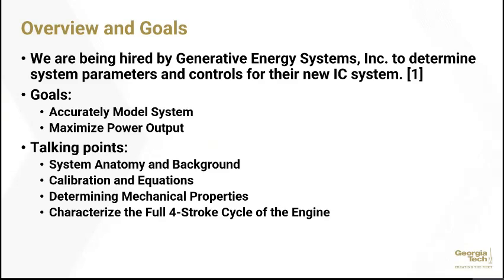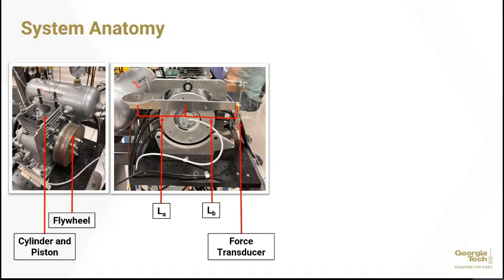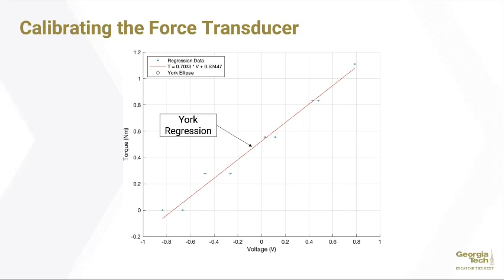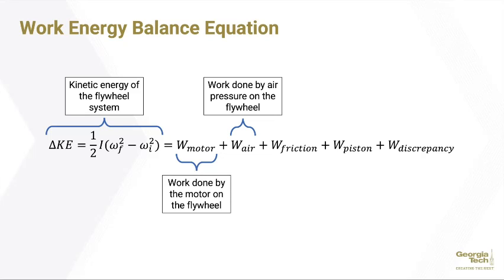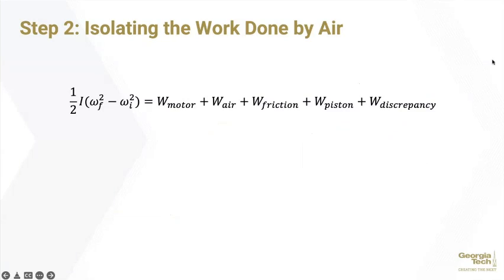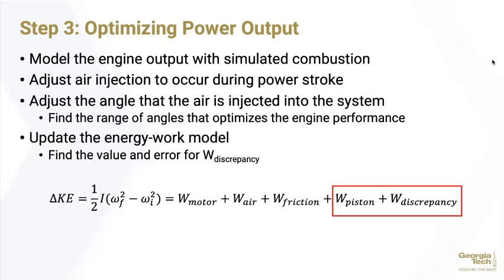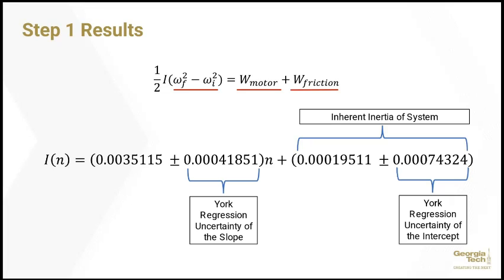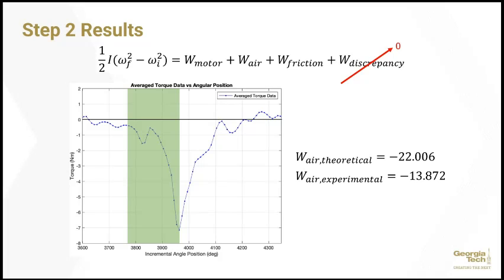ME4056 Progress Presentation: Lab 3 & Group 4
Progress report on our current progress in the IC engine lab. Class is ME4056 Systems Lab at Georgia Institute of Technology